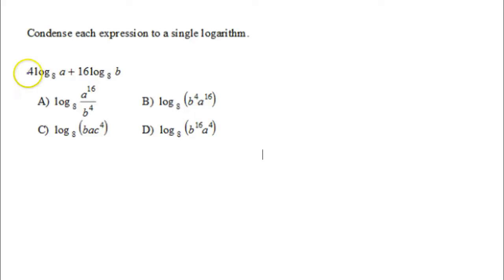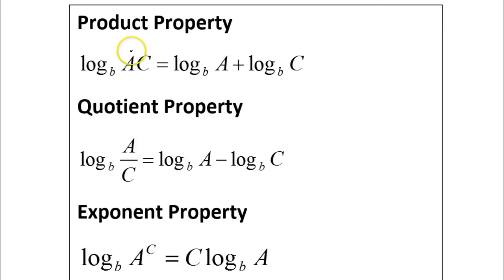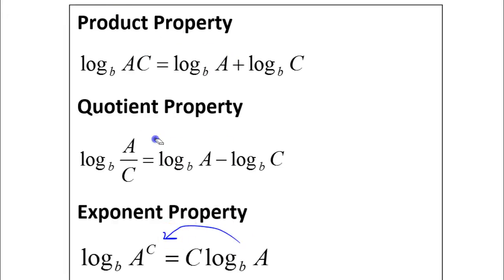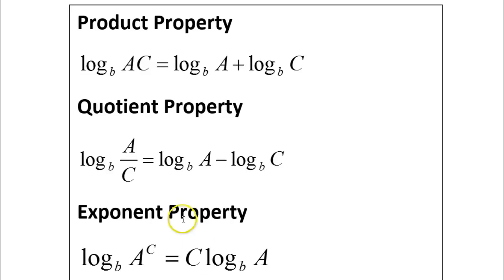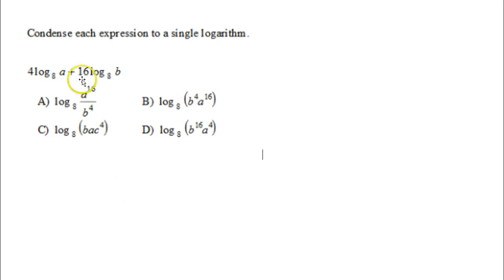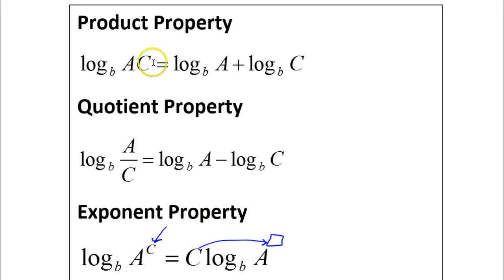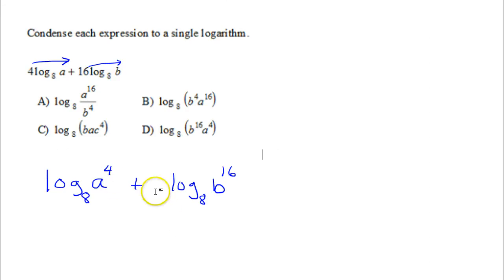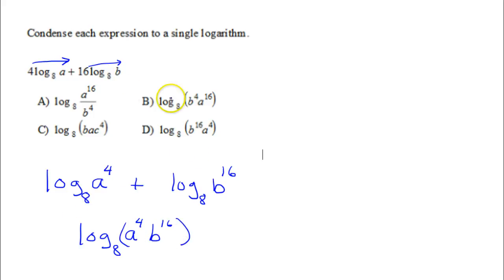Expanding and Condensing Logarithmic Expressions BC